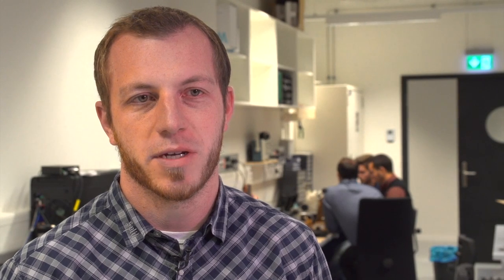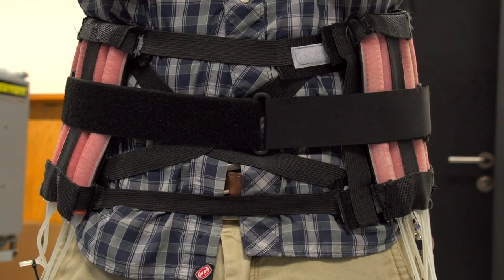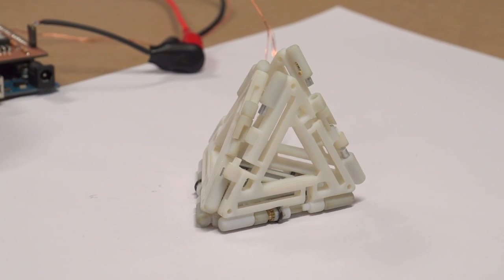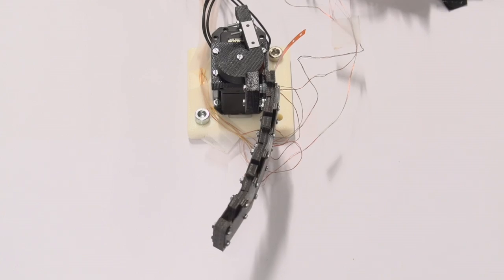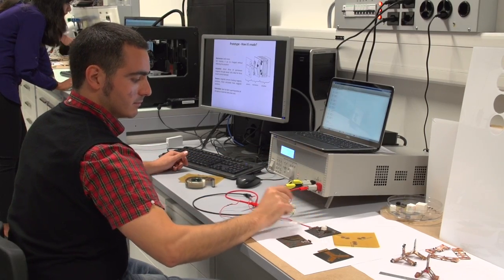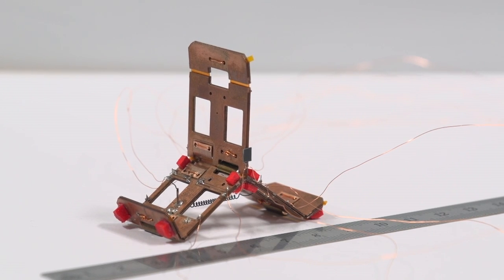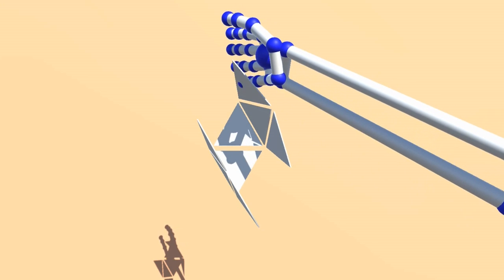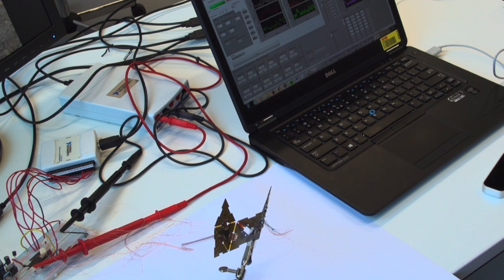Meet the Paik Lab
Meet the NCCR Robotics Paik Lab (RRL, EPFL) - headed by Professor Jamie Paik, the lab is dedicated to creating interactive robotic systems using cutting edge manufacturing techniques. The lab specialises in creating soft, foldable robots for use in a variety of situations, including creating compliant robotic assistive devices for people with disabilities.